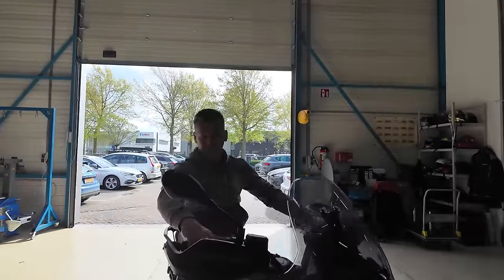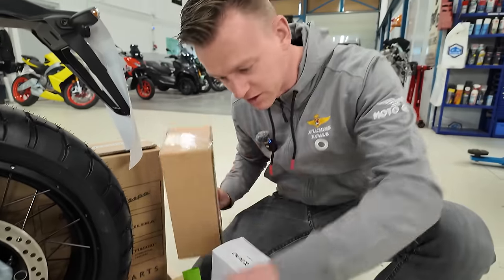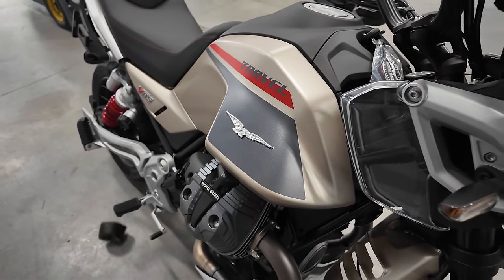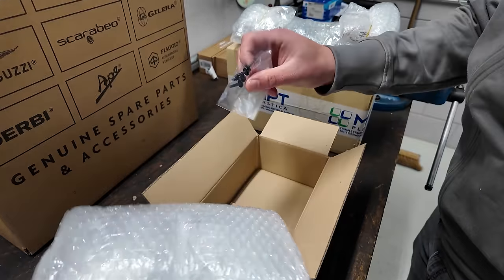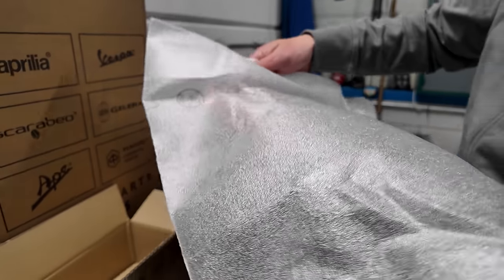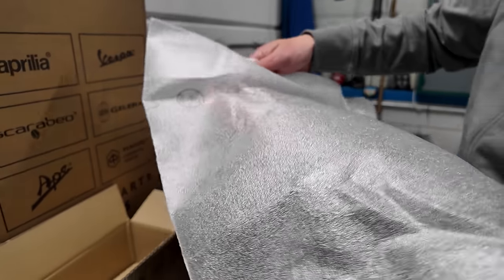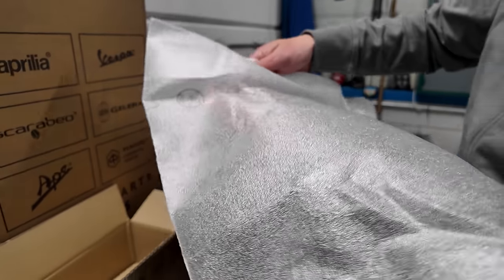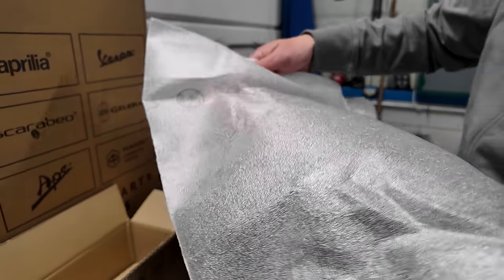UNBOXING A 2024 MOTO GUZZI STELVIO (115HP) V- TWIN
In todays video I'm unboxing a 2024 Moto Guzzi Stelvio and assemble it. Showcasing its sleek design and innovative features. Join me for the thrilling moment of its first start, capturing the excitement of a new adventure on two wheels. What do you think about this adventure motorcycle?

Join my FREE Social Media and YouTube tips & Tricks E-mail Subscription

❤️‍🩹 Picking up motorcycles and making videos is time consuming and costs a lot of money. Become a channel member and part of Smokey's Support Team